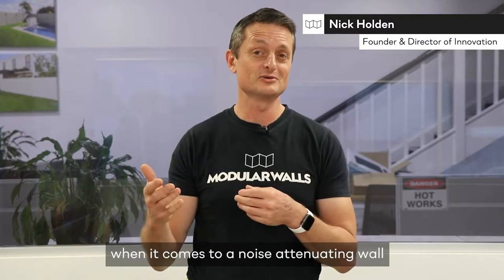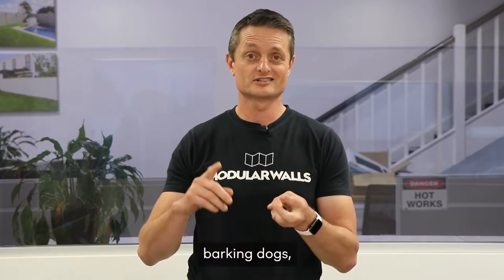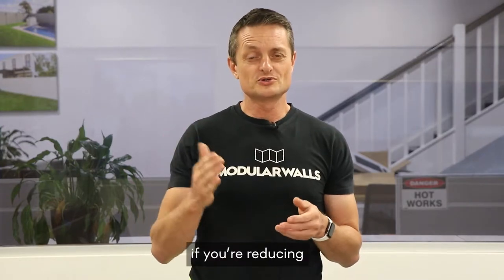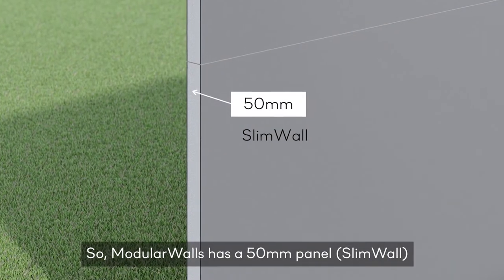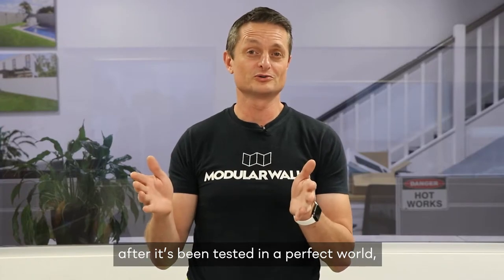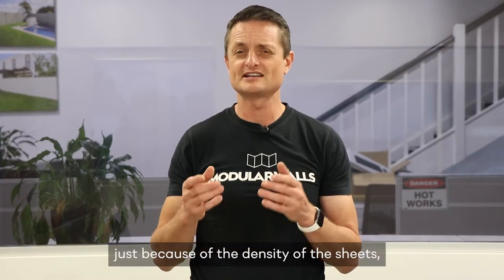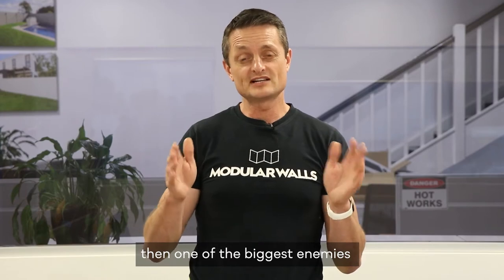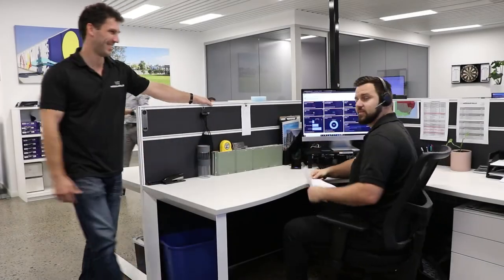Understanding Acoustic Fencing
When it comes to residential fencing, if you hear the term 'soundproof fence', be wary. Either the person isn't honest with you, or they are ill-informed. There is no such thing as a soundproof fence. However, with almost 20 years of industry experience and 20,000+ projects under our belt, ModularWalls can confidently say we are a leading expert on acoustic fencing and walls. We can leverage this experience to provide you with the best advice for reducing noise in your yard, thus giving you the peace and quiet you are craving.